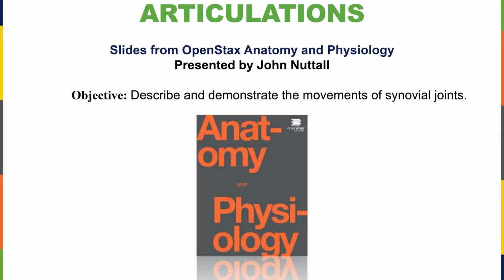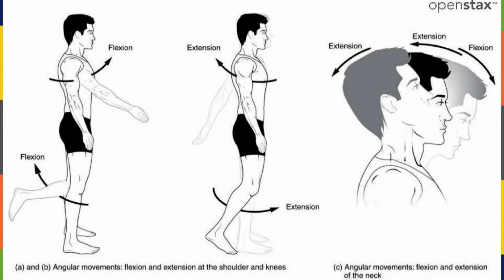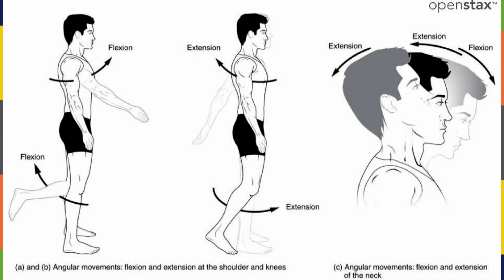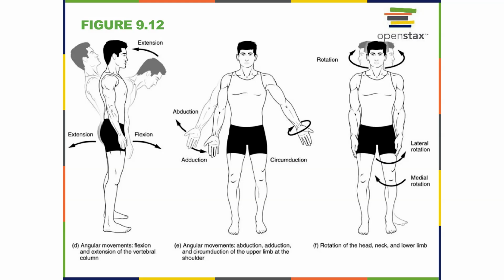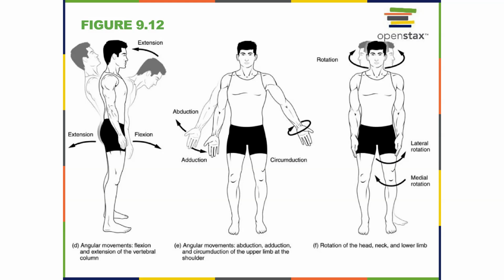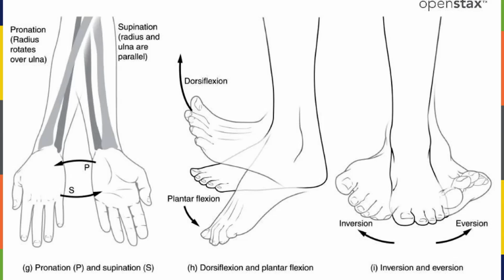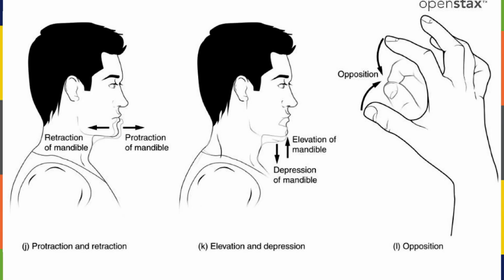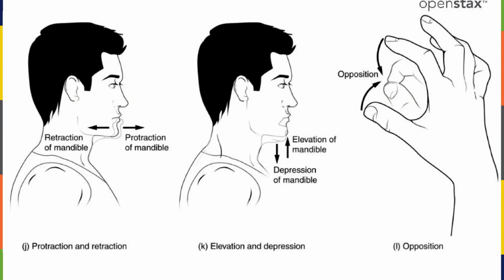Articulations-2 Types of Movement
This is a video about terms used to describe body movements at synovial joints.